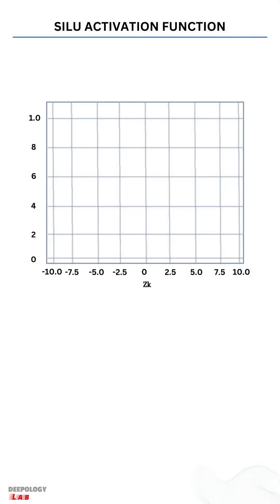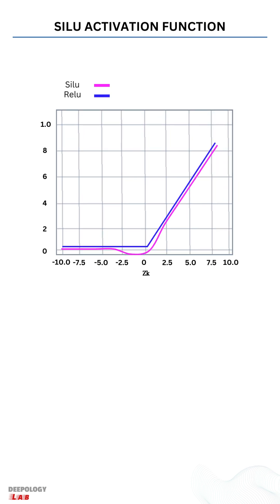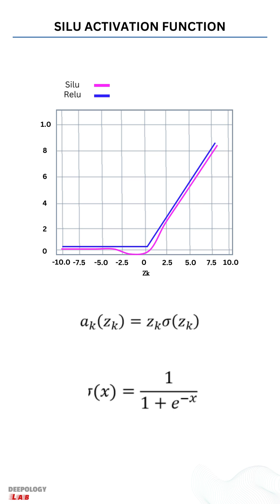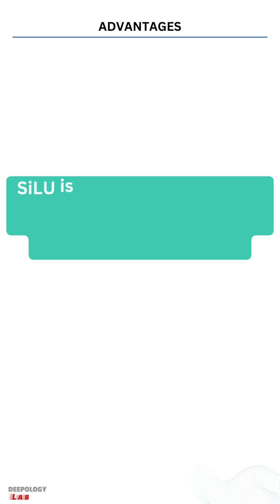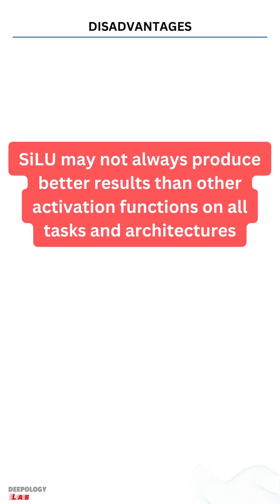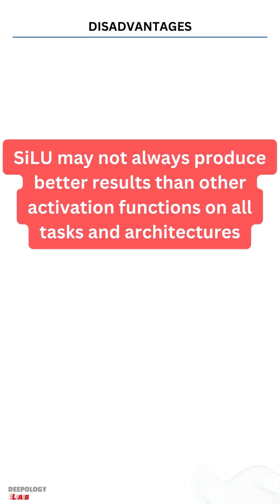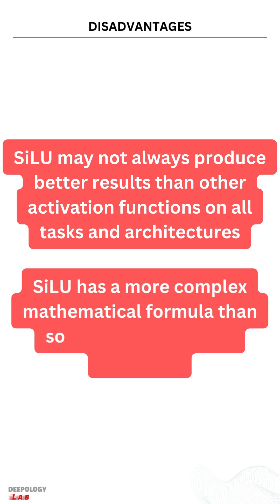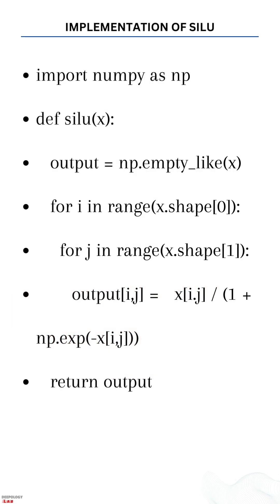SILU Activation || activation functions